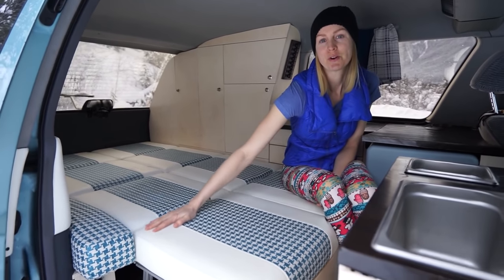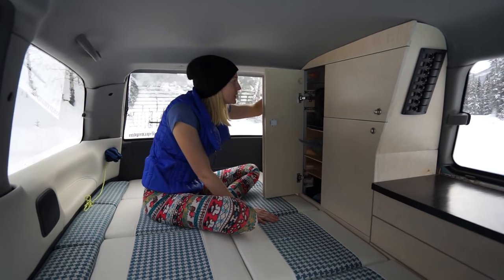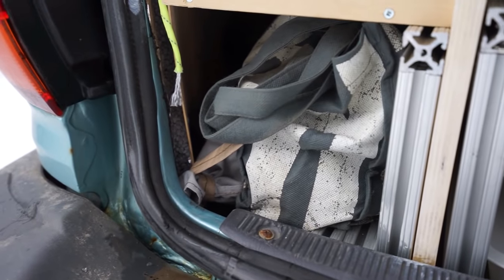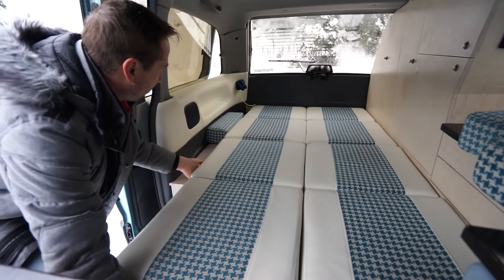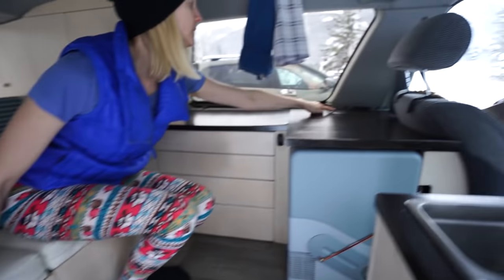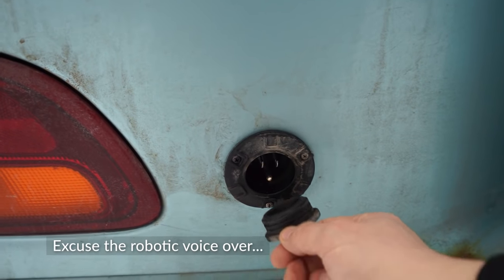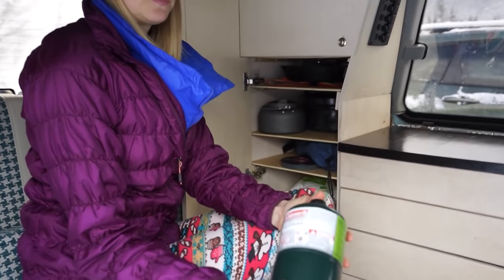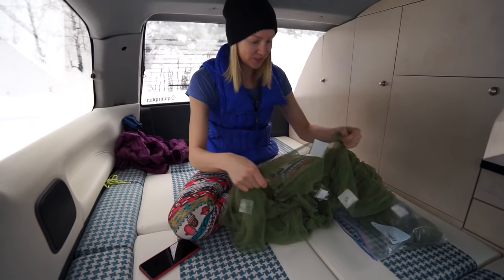Sexiest BUDGET MINI-CAMPER Ever! // VAN TOUR - Minivan Sleeps 5-6 People with Kids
Tour a DIY micro-camper that seats and sleeps up to 6 people! Fully outfitted RV with inverter, stove, heater, rock-n-roll bed, etc!

In this video, we give you a front row seat into how we built and laid out our camper van. During this van tour, we'll show you our water system, including pump and fresh and grey water tanks, fridge (which is actually an electric cooler), electrical system (including water pump, USB charging ports, an inverter, two 100 amp hour AGM batteries, which take abuse better than lithium ones do, a diesel furnace that we run on kerosene, lighting, and breaker and switch panel), custom DIY cabinets, rock-n-roll bed built from extruded aluminum with custom upholstery, and insulation/window coverings that give us both stealth and help retain heat in the winter or keep the heat out in the summer.

Set in the beautiful Bow Valley, near Banff, Alberta, Canada, we park along the Icefields Parkway to give you a detailed tour of our van. We show you the interior from many different angles, and also give a quick tour of the custom roof rack we put on the micro camper van. This van is based on the Toyota Previa platform, which is a 4 wheel drive, mid-engine van that is factory supercharged.

Amenities include:
~17,000 BTU Chinese Diesel Furnace (running on Kerosene)
~1200W RMS 110VAC Inverter
~2 Sinks and 1 GPM On-demand Water Pump
~40L 12VDC Mobicool Fridge
~Two 12VDC 100Ah Deep Cycle AGM RV Batteries charged by the factory 80 amp alternator (it's literally 24 years old!)
~110VAC - 14.5VDC 10A Smart Battery Charger
~Rock-n-Roll bed that allows van to seat 6 and sleep 5-6
~Roof-Top Tent
~Custom Roof Rack with 2 large locking Pelican Boxes for storage
~Custom cabinetry with 4 locking drawers and oodles of storage space

0:00 Bed Overview
2:16 Cabinet Overview
3:51 Rear Hatch Overview
4:32 Electrical Panel Overview
5:58 Stealth Reflectix Window Coverings
7:22 Rock & Roll Bed Conversion
9:07 Adding the 5th and 6th Seats
9:41 Drawers
11:04 Electrical & USB Outlets
11:34 Chinese Diesel Heater Overview
12:55 Hidden Electrical Components
13:32 Water Pump, Tanks & Sink
16:11 Stove
16:46 Fridge Cabinet
19:14 Mid Engine Access
19:49 Driving on Snowy Winter Roads